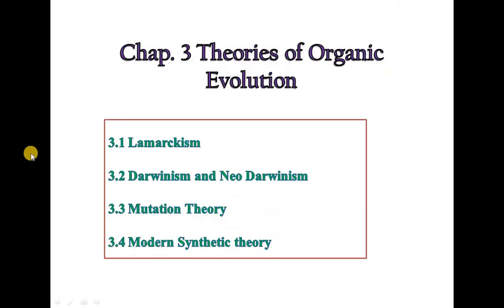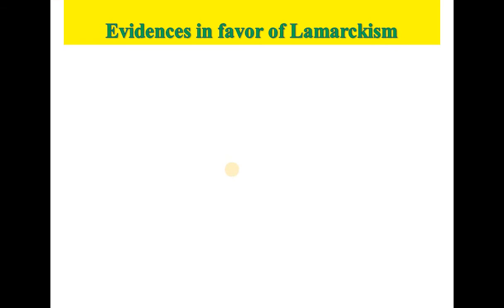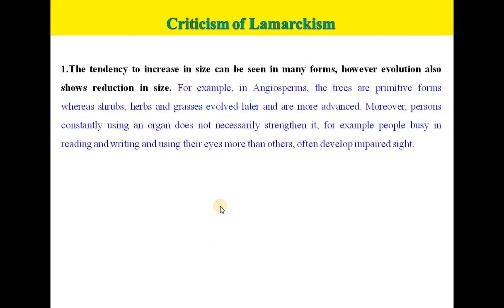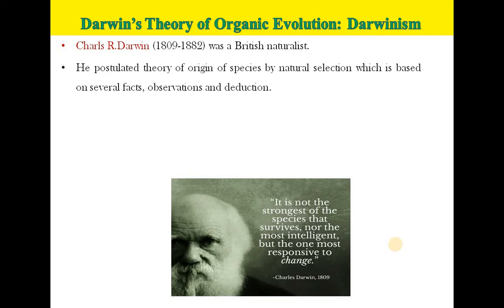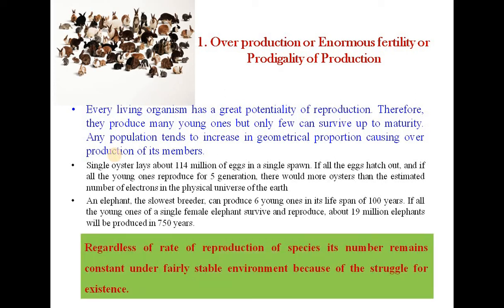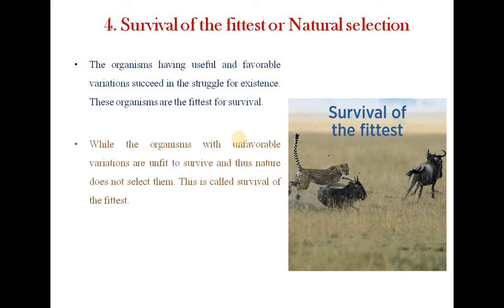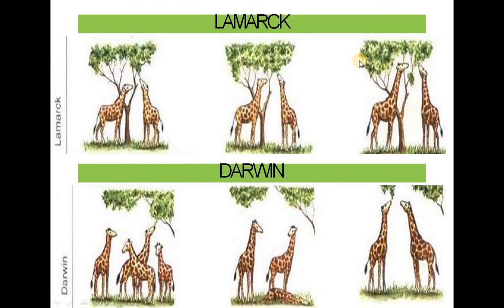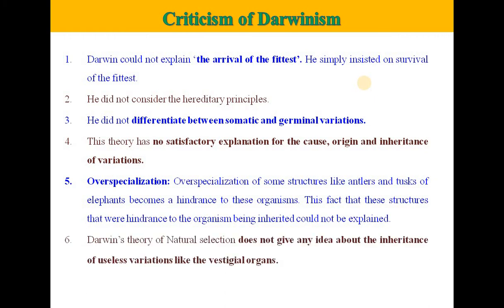Organic Evolution Chap 3 Part I Theories of Evolution Lamarckism and Darwinism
Theories of Evolution Lamarckism and  Darwinism